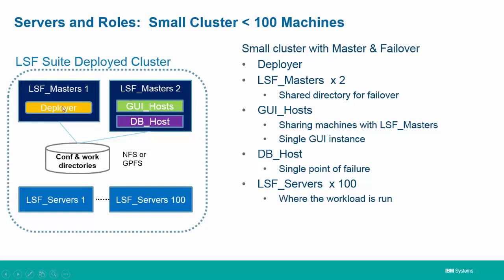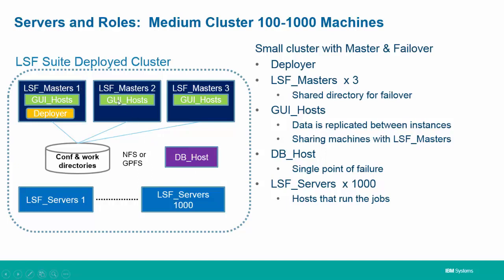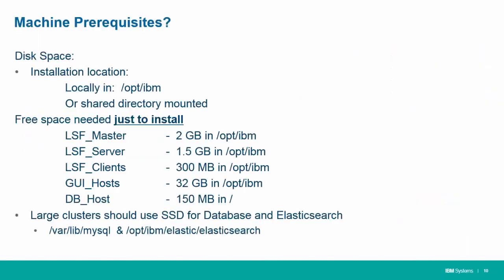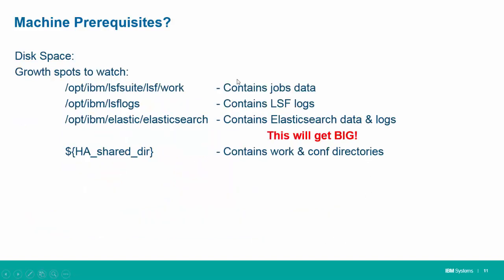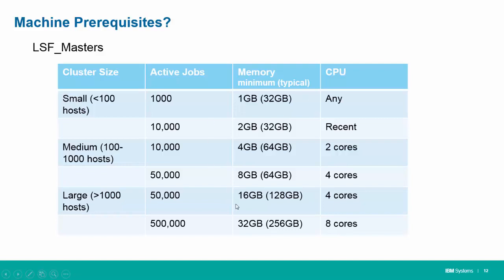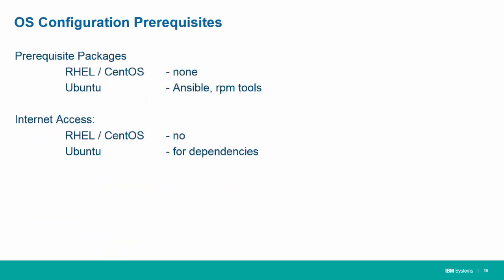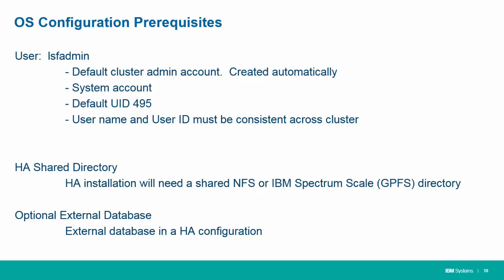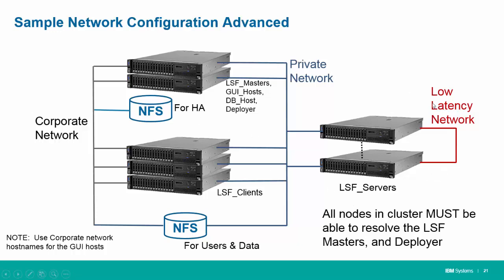P2 IBM Spectrum LSF Suite 10.2 Video 2 Preparing to Install